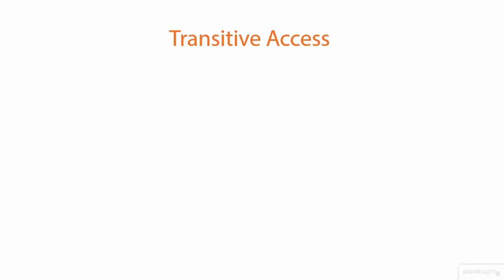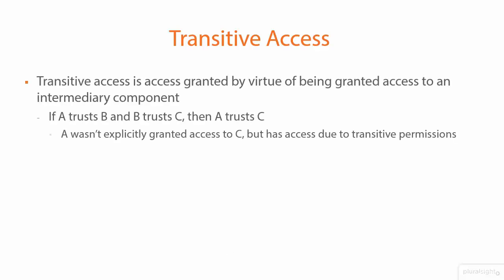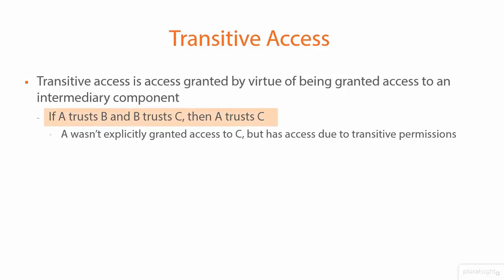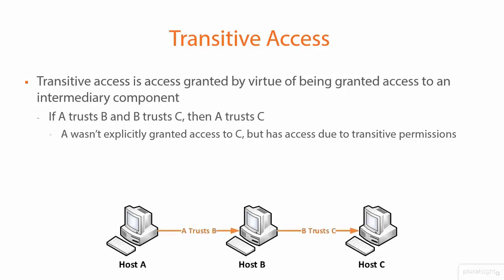023 Transitive Access